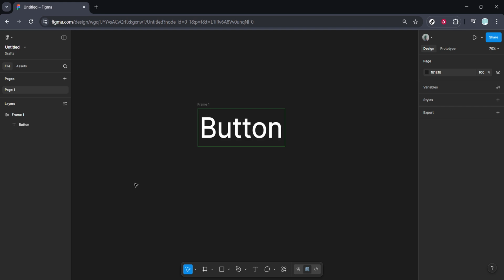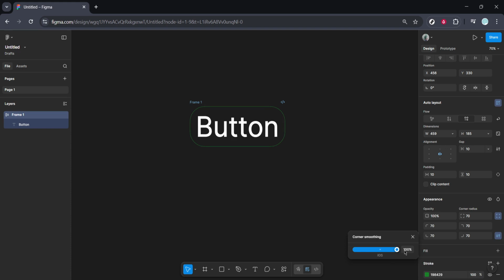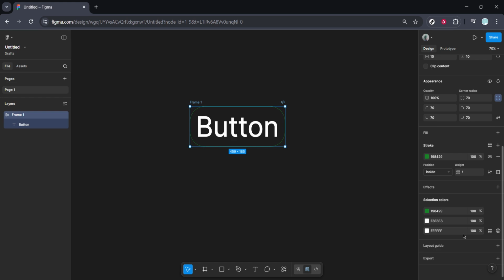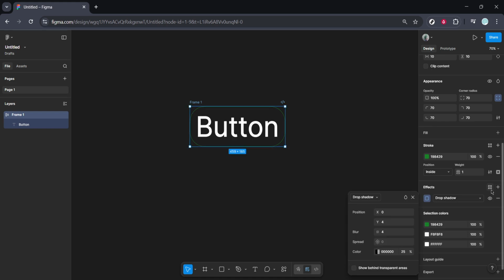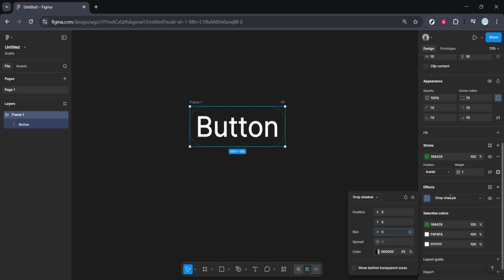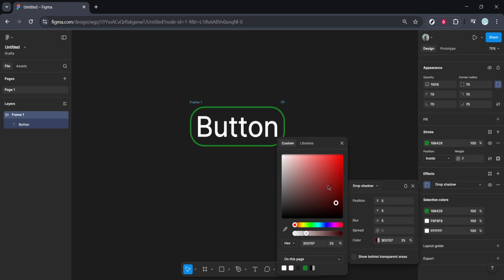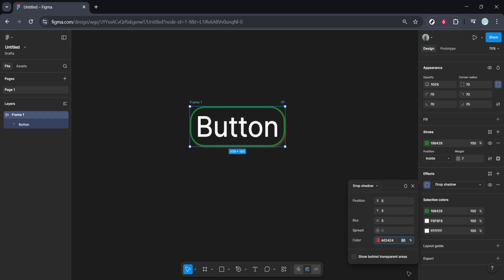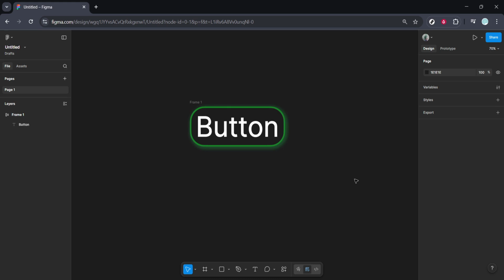How To Create An Animated Glowing Button In Figma (Easy Guide)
In this video, we discuss ui animation and how to create a glowing button figma effect. We cover smart animate figma settings and button hover effect techniques to add professional motion design to your interactive buttons.

00:00 Intro
00:22 Select the Base Frame and Modify Corner Radius
00:58 Change the Button's Base Color
01:21 Add a Drop Shadow Effect
02:12 Adjust Drop Shadow Settings for a Glow Effect